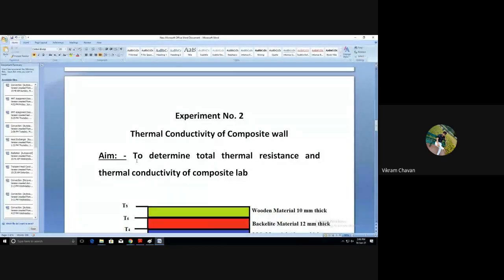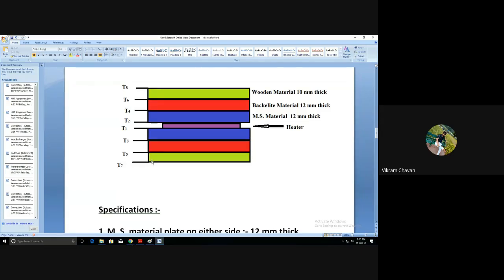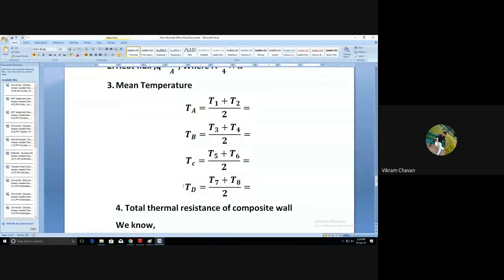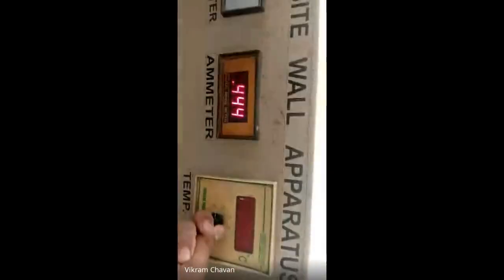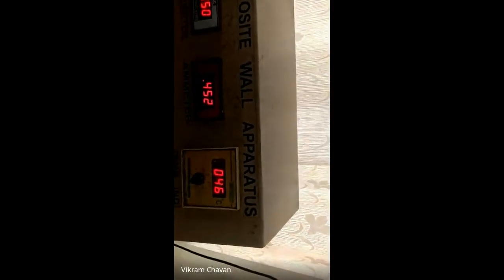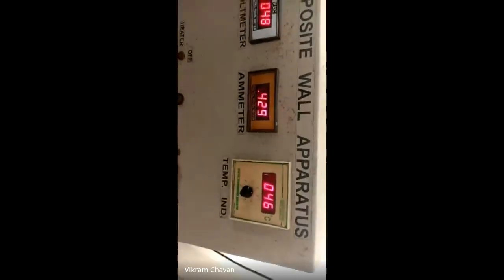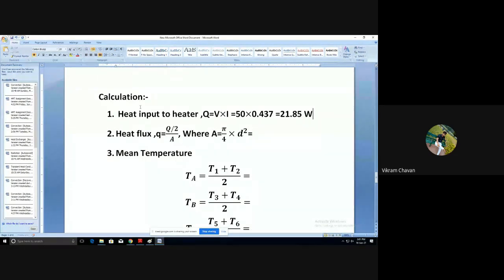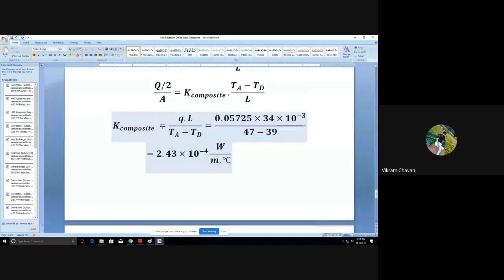Heat transfer Experiment No 2 Thermal Conductivity of Composite Wall